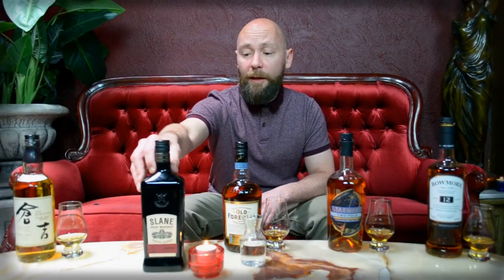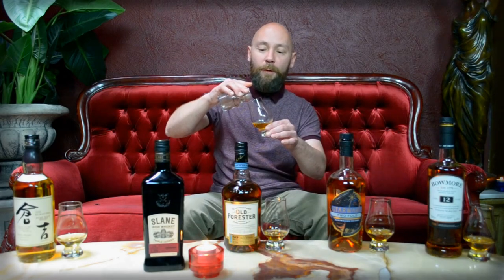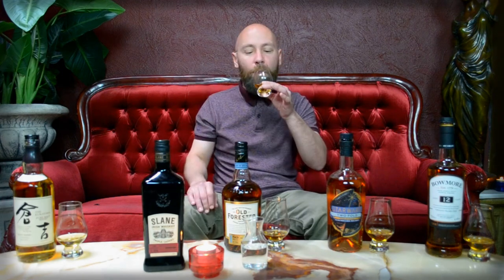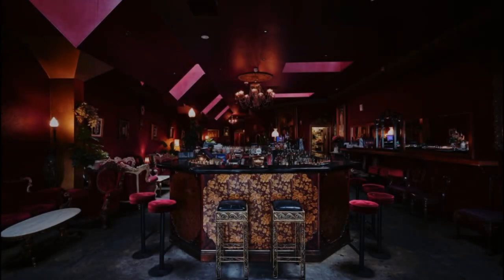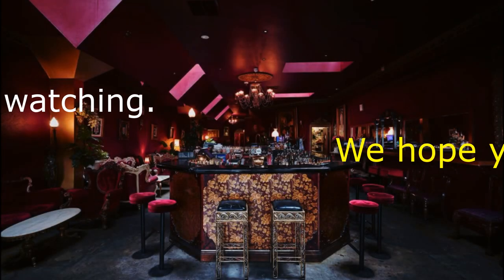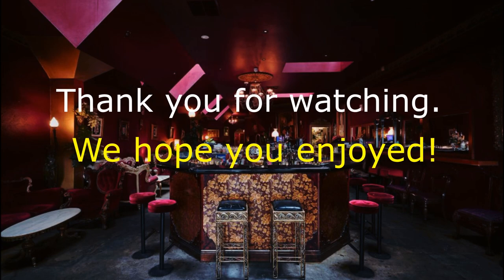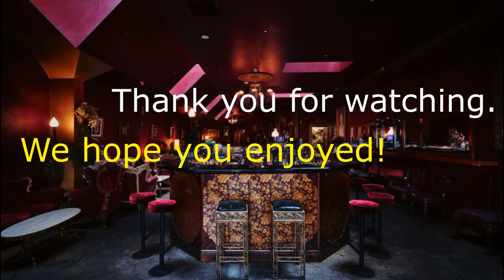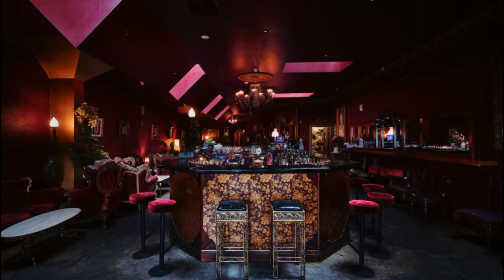Polly Bar Whisky Tasting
This video is to be paired with our Whisky Tasting package from our Online Shop.

Introducing Dave, our Manager at Polly. Dave is an industry expert, being in hospitality for over 25 years! Comment any questions you have, and we will aim to get back to you as fast as possible.

Thank you for choosing Polly Bar!